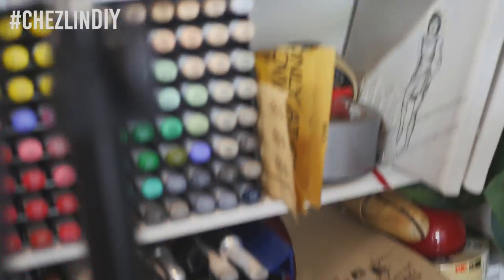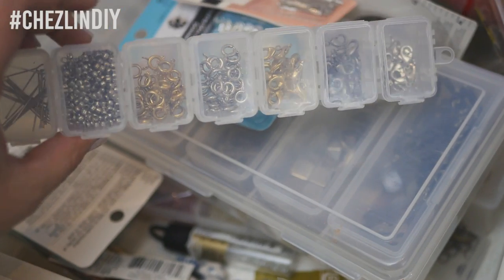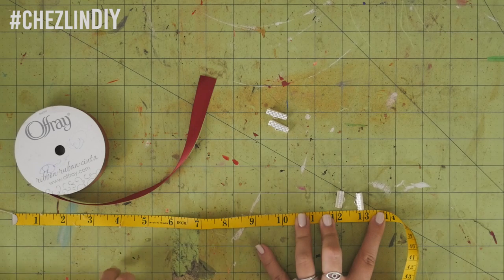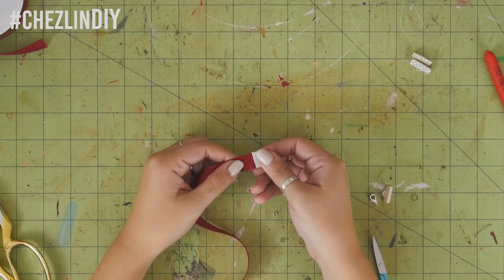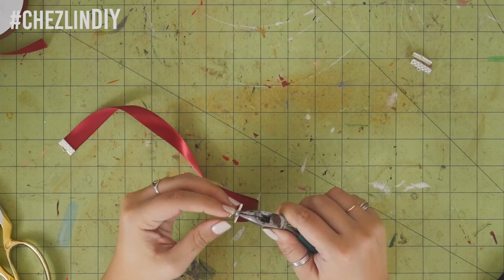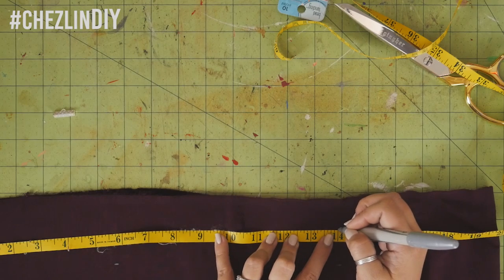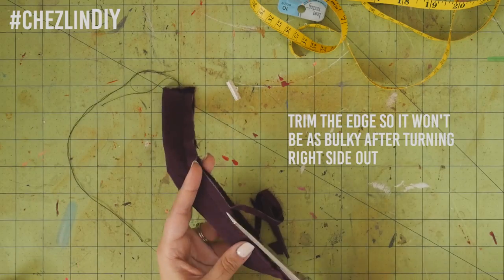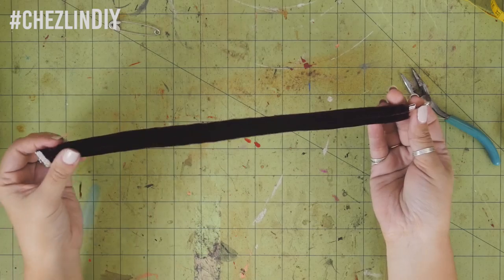Tackling My Craft Hoard - Chokers : DIY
Seems like people liked the "tackling my craft hoard" video last time, so I thought I'd revisit it! I did another piece of jewelry- this time some chokers.

･ﾟ✧◃SUPPORT ME! ▷

･ﾟ✧◃SOCIAL MEDIA! ▷